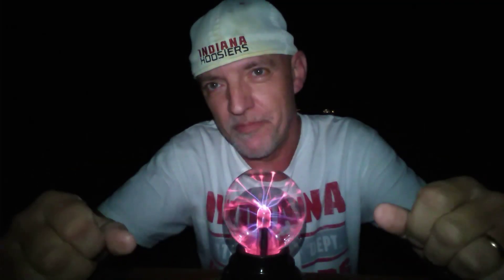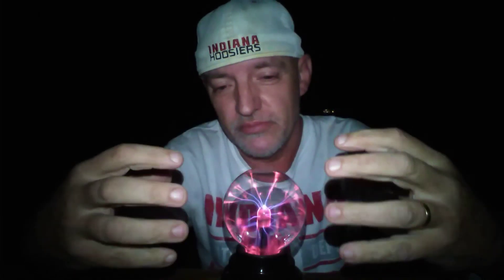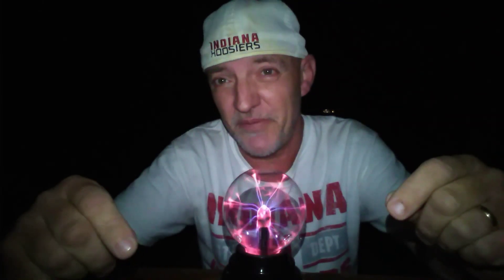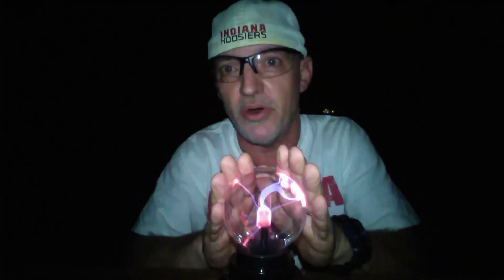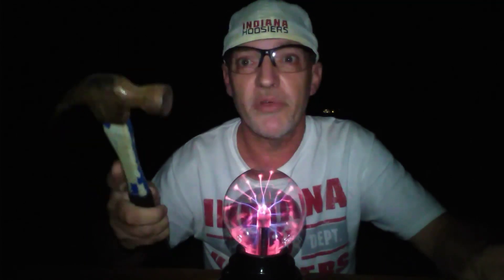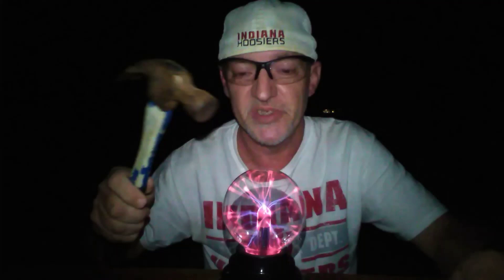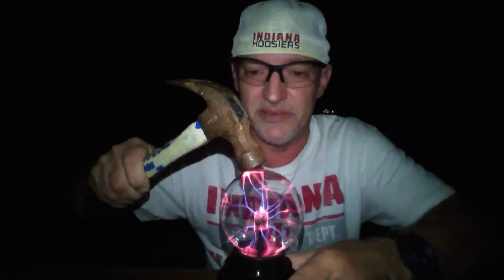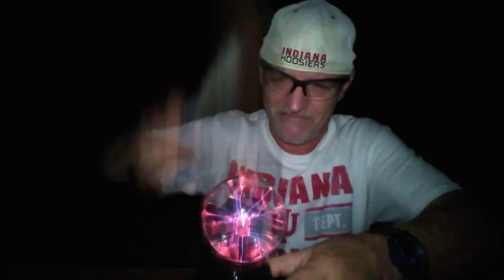CAN A PLASMA BALL ELECTROCUTE YOU IF YOU SMASH IT WITH A HAMMER?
Can the electric current from a plasma ball electrocute you if you break the glass with a hammer?